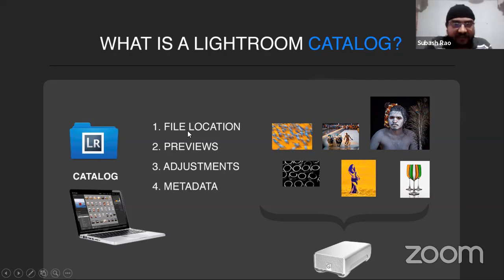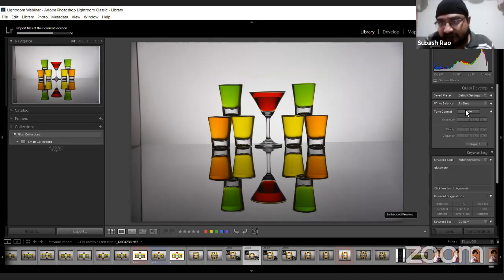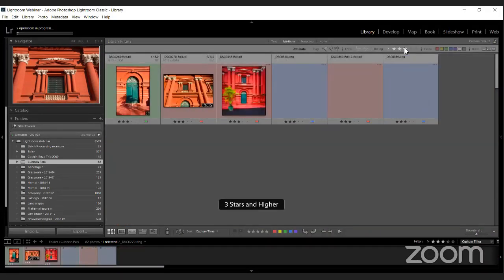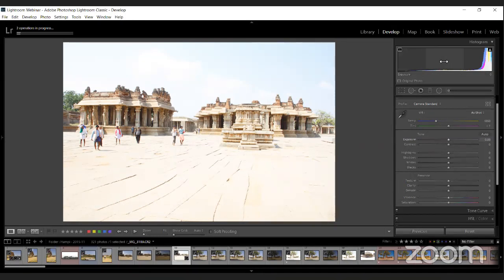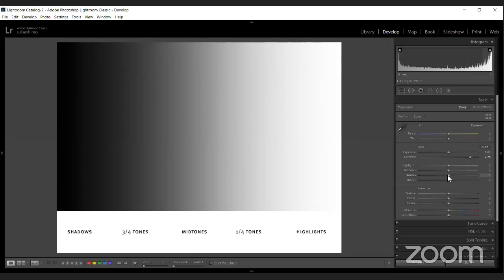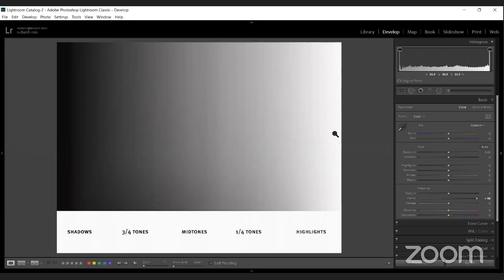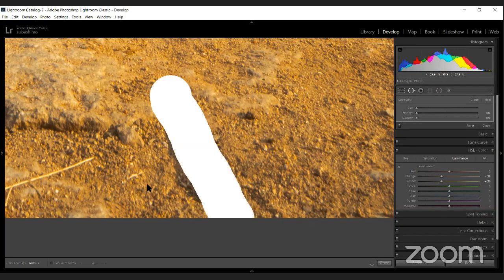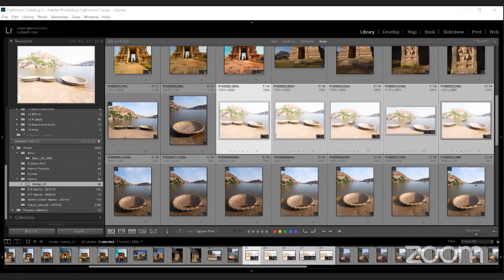Adobe Lightroom: Understanding Developing by Subash Rao